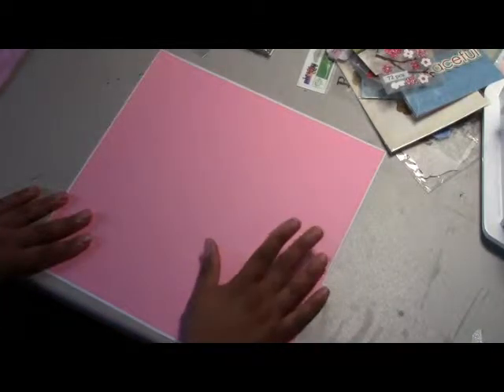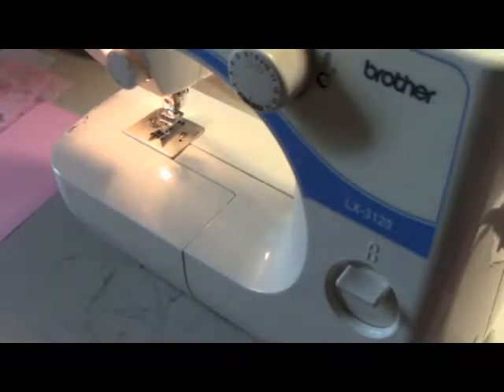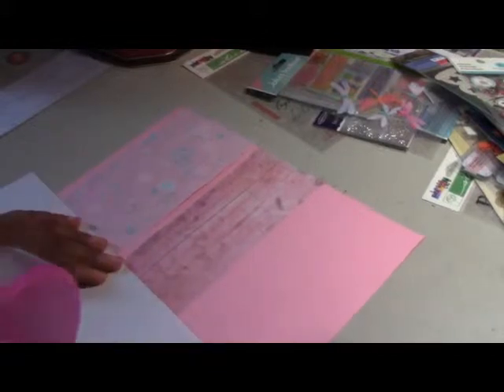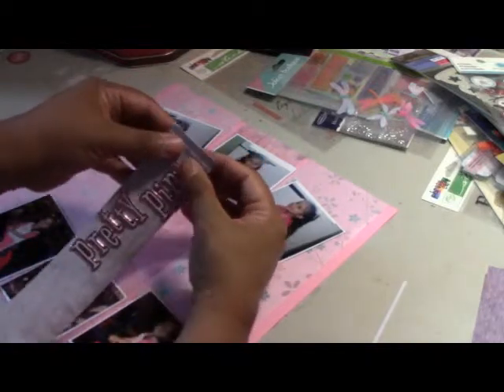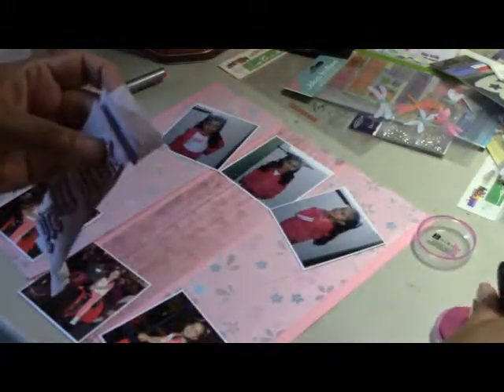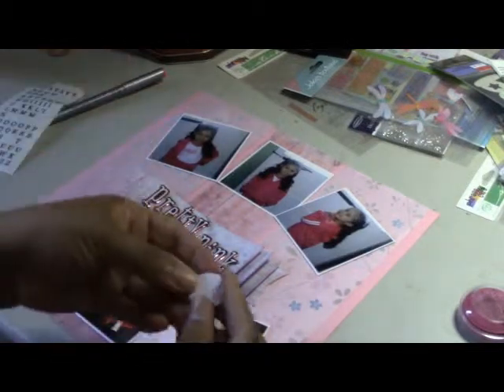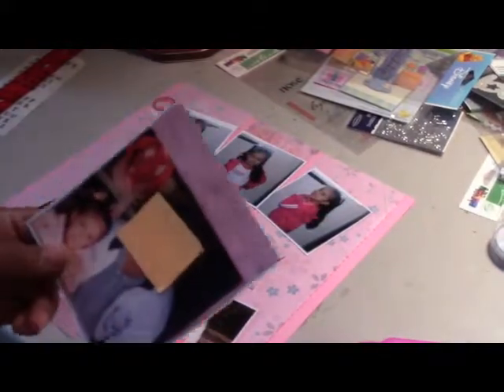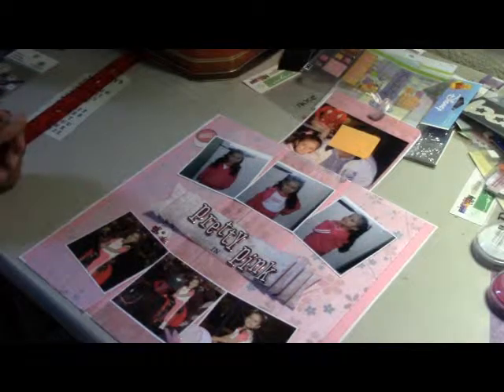Scrapbook Layouts in 45 minutes or less Ep. 2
Simple Solutions: 45 min. Scrapbook layouts
Save time and still make appealing layouts with just a few basic layout techniques. This page was inspired by a layout by Natalie McConnell featured in the September/October edition of Creating Keepsakes magazine.